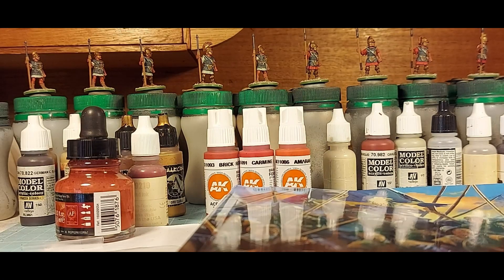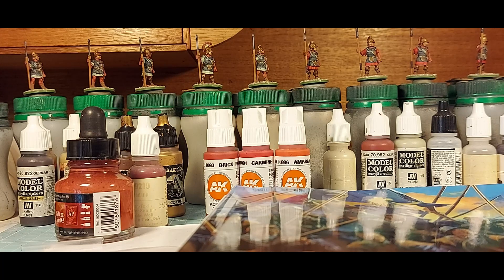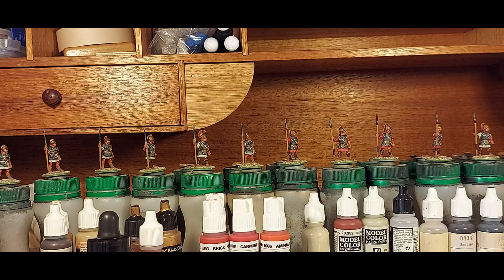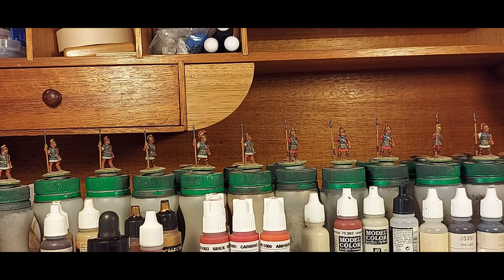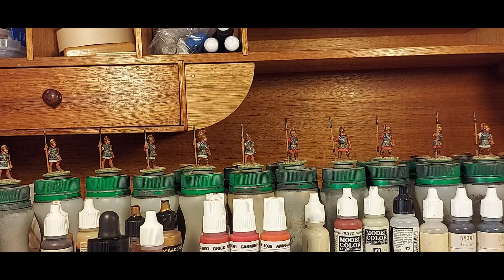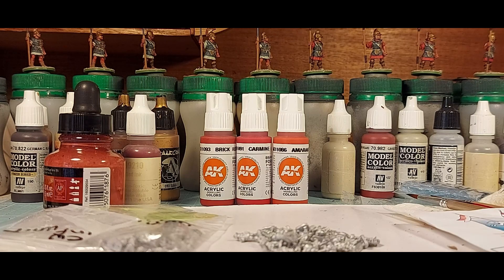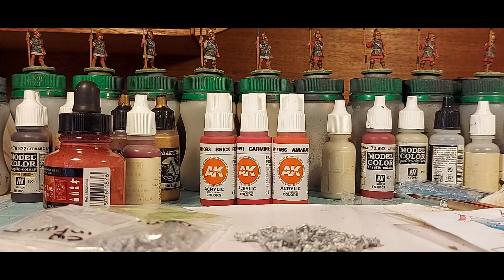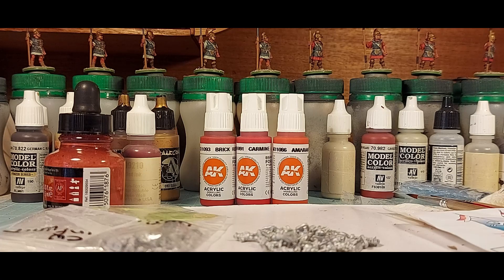On the table and Hobby Update